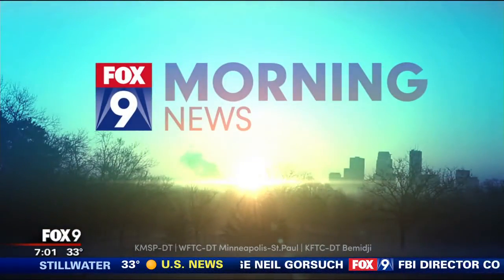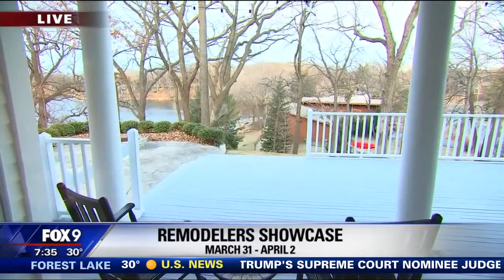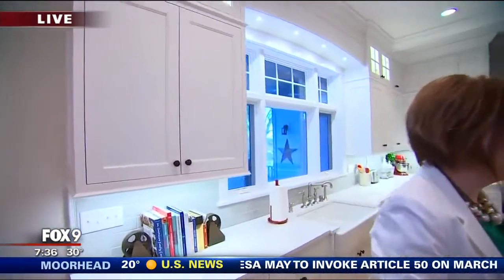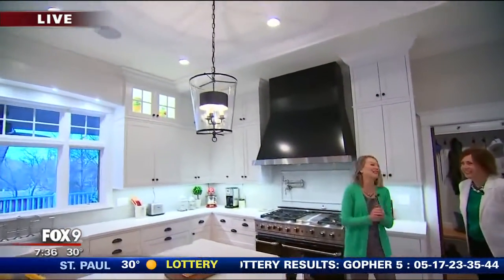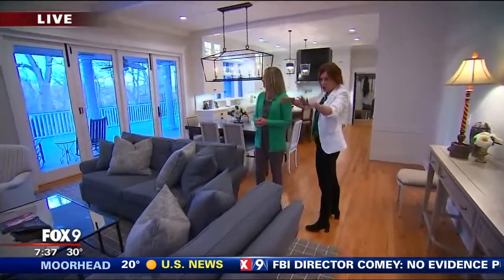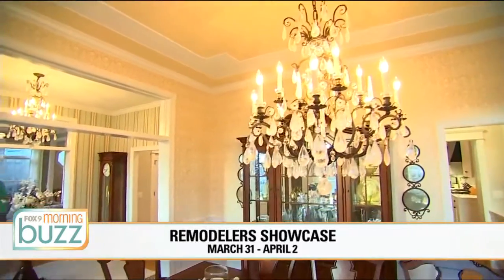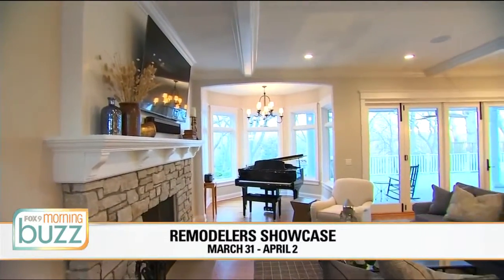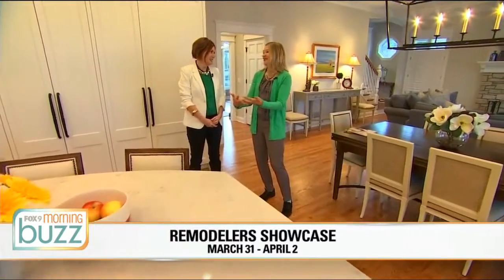2017 Remodelers Showcase Vujovich Design Build on KMSP TV FOX 9 on 3 21 2017 - Part 1 & 2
M.A. Rosko, Fox 9 News joins Beth Malmberg of Vujovich Design Build, Inc. for a preview of the 2017 Remodelers Showcase Dream Home in Edina.